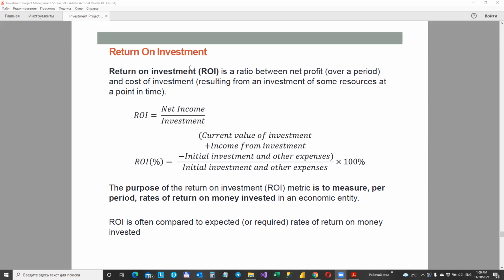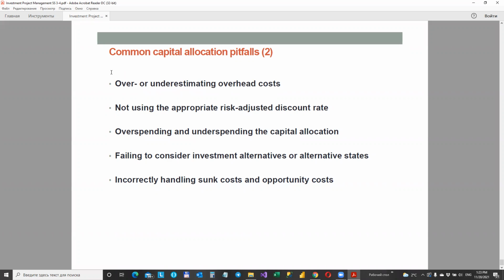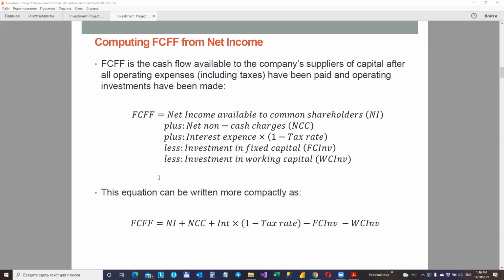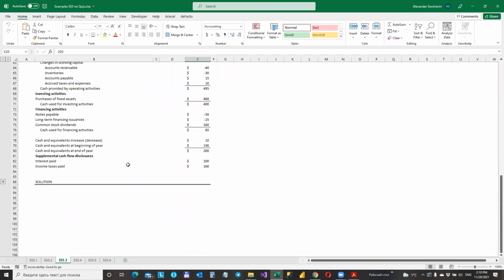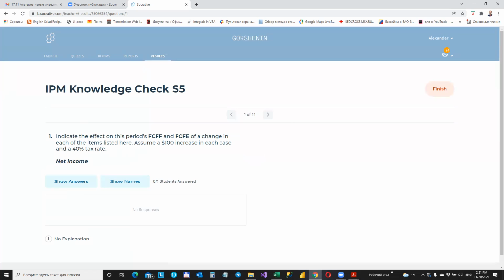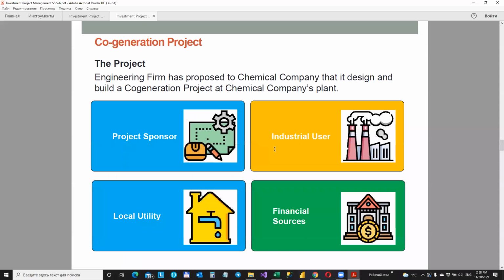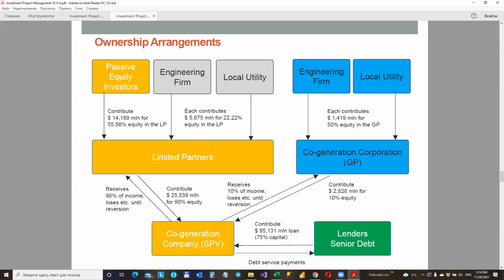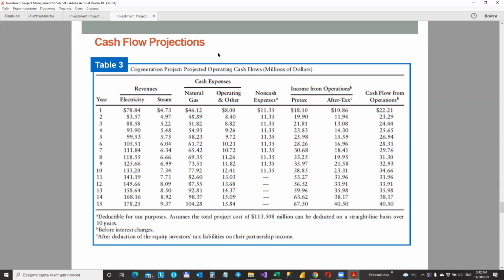Investment Project Management L3